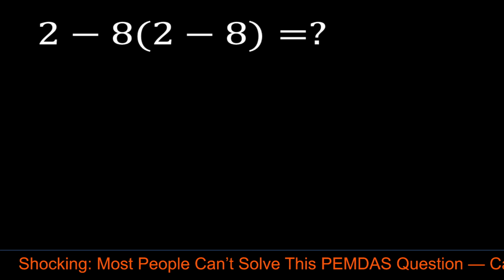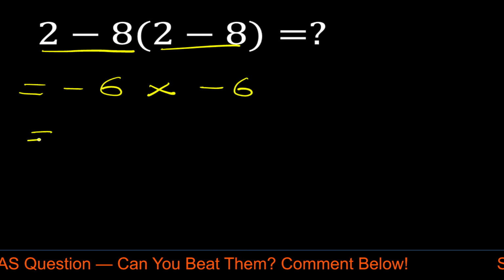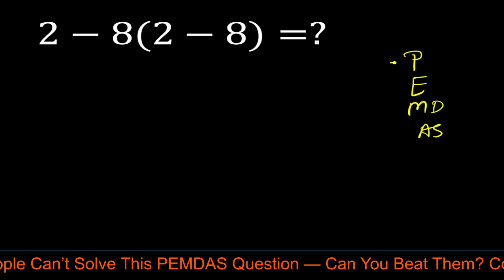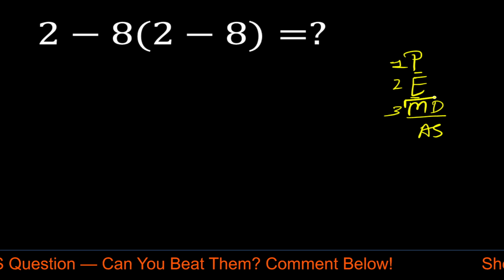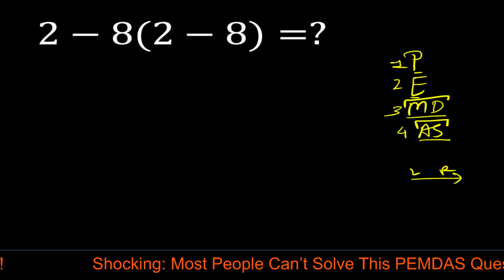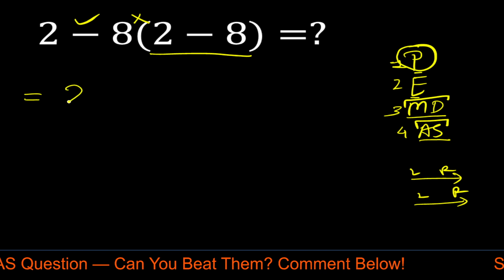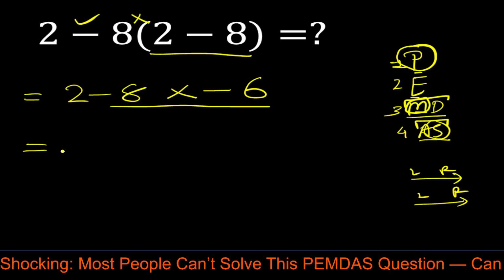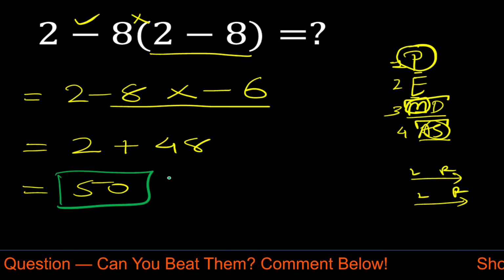Is Your Math Brain Ready for This Challenge?